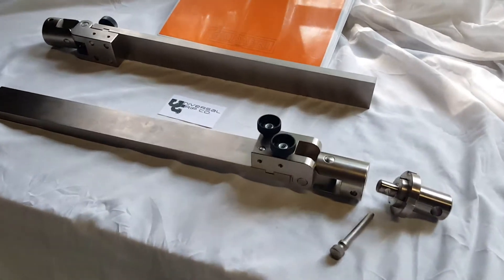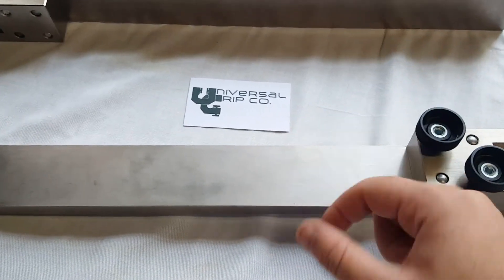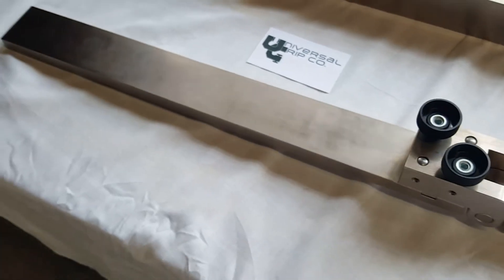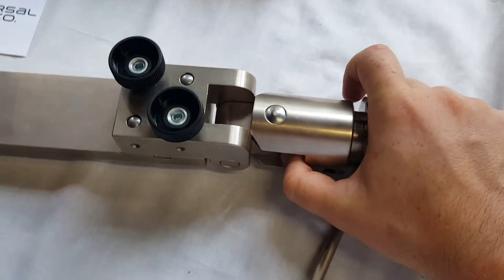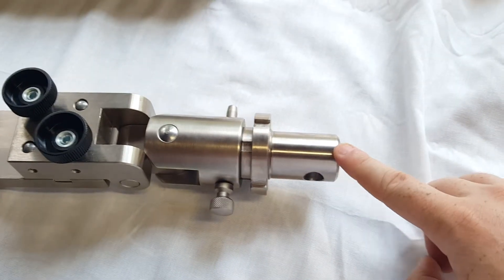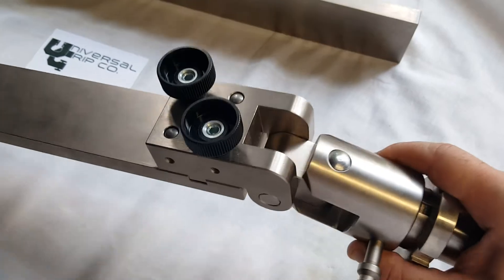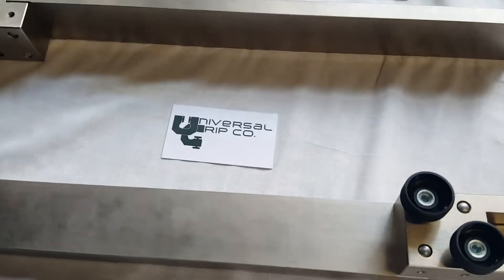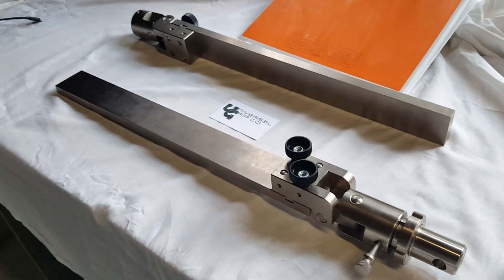ASTM C273 Shear Fixture for Tensile Testing Sandwich Cores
The ASTM C273 test method is used to evaluate the shear properties of sandwich core materials bonded between two facings. This test is essential in industries such as aerospace, automotive, marine, wind energy, and construction, where lightweight sandwich composites are widely used for their high strength-to-weight ratio and structural efficiency.

In this procedure, each facing is carefully glued or bonded to long metal plates and allowed to cure. Once the adhesive bond has fully set, the prepared specimen is mounted into the ASTM C273 fixture. The fixture is then placed into a universal testing machine, where it is subjected to tension and shear forces that replicate real-world conditions.

A unique feature of the fixture is the inclusion of a cardan joint (universal joint). This allows the fixture to swivel and naturally align with the uniaxial load path, preventing bending stresses and ensuring that only true shear forces are applied to the sandwich core. The result is a more accurate, reliable, and repeatable test, providing valuable data for engineers and material scientists.

ASTM C273 testing is critical for material development, quality control, and product validation, especially in applications where sandwich composites must withstand high shear forces without delamination or failure. By following this standard, manufacturers can ensure that their composite panels meet strict performance and safety requirements.